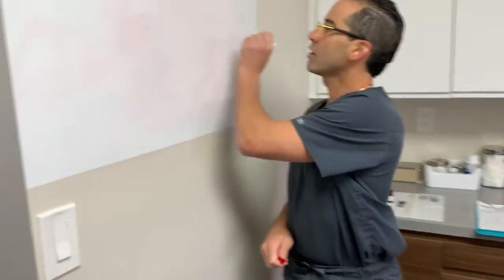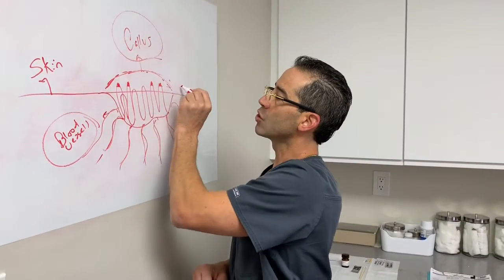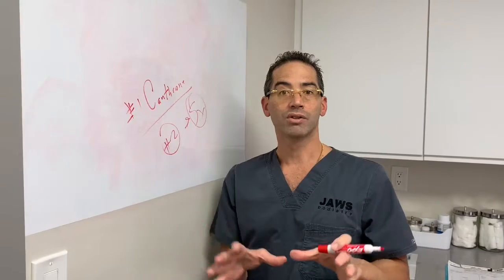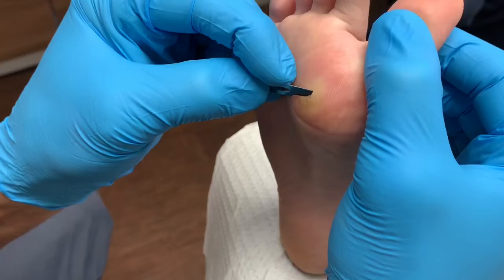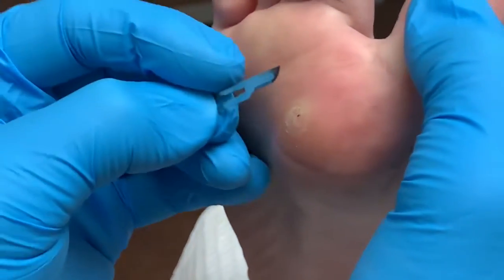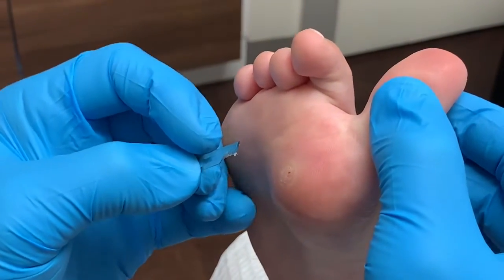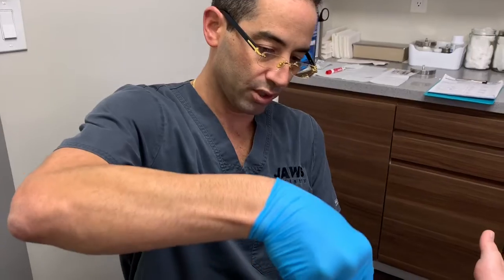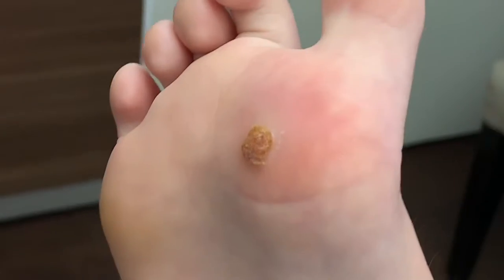A BEAUTIFUL WART...PLANTAR WARTS DEBUNKED 🐸🐸🐸🐸